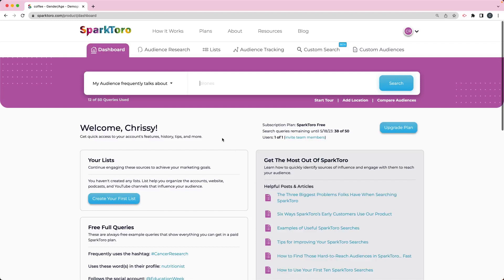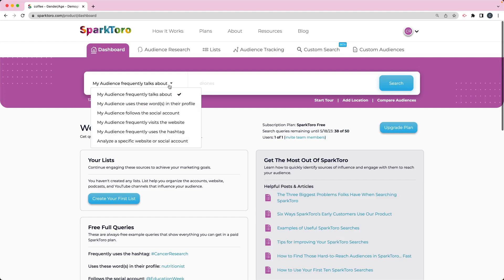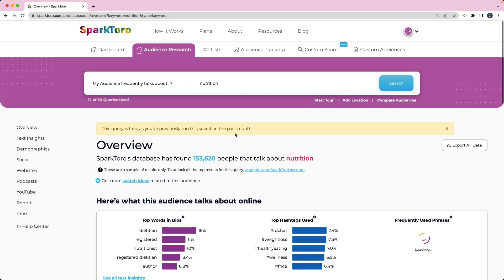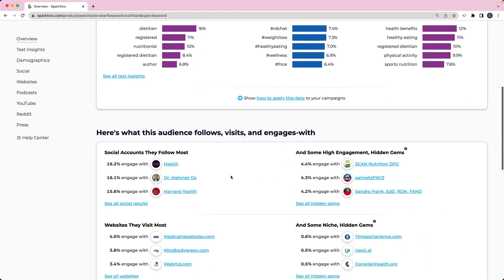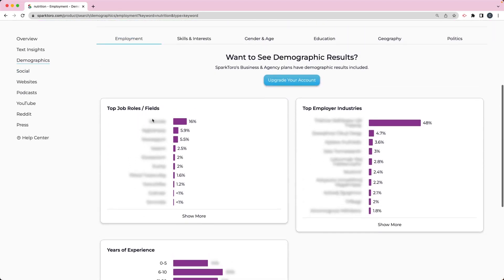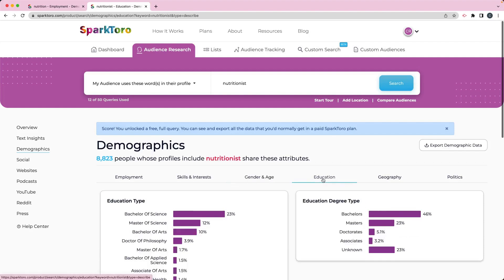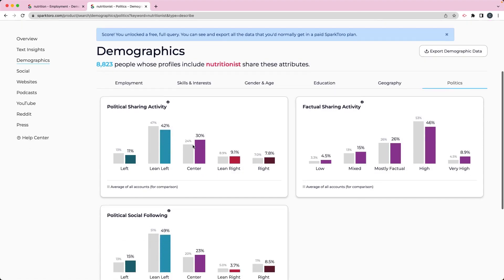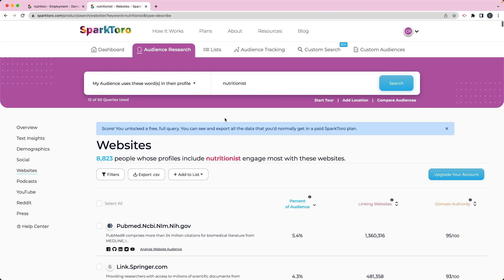How to Research Your Target Audience with SparkToro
Discover the power of SparkToro for your target audience research! In this video, we'll dive into how this incredible tool can help you connect with your ideal customers.